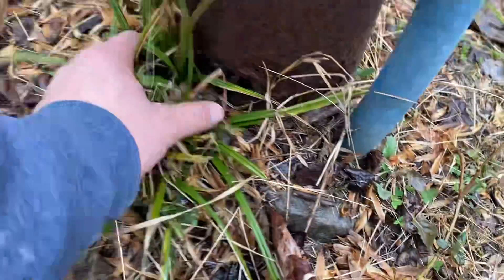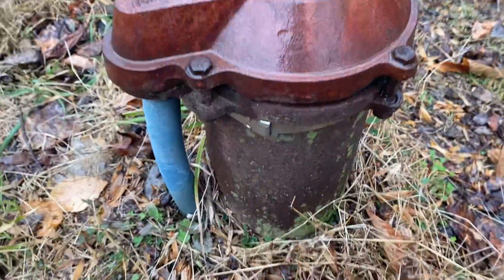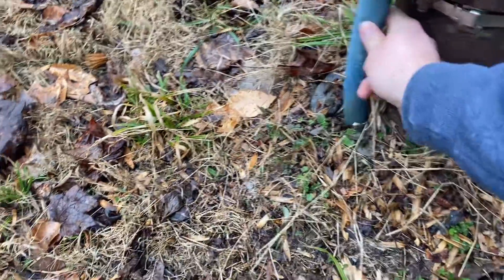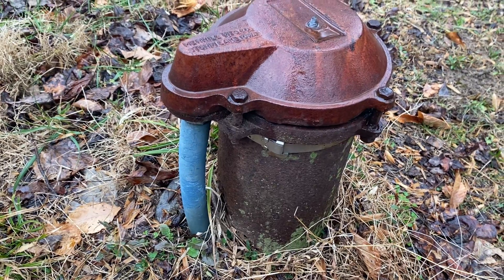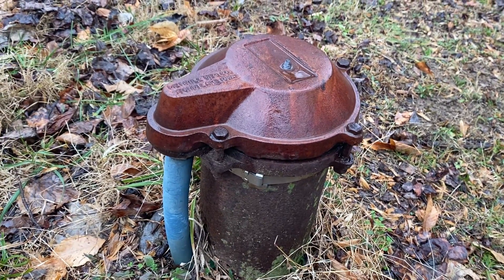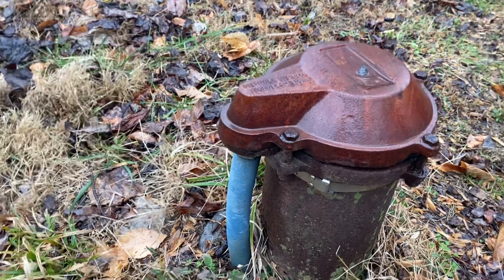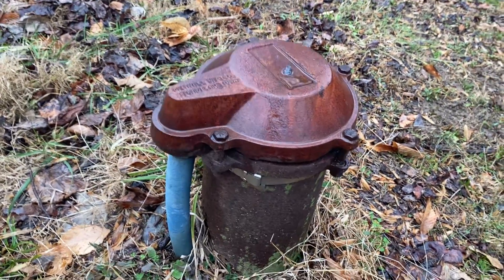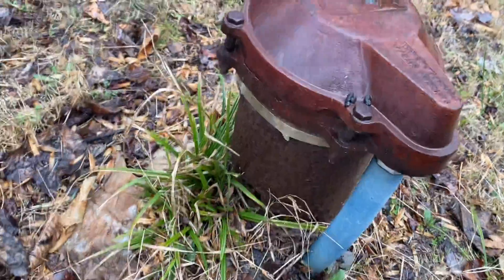Does Your Well Have A Hole In The Side Of It?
Inspecting A Well Head With A Massive Hole In The Side Of The Casing!

 Steel Well Casings Will Always End Up With Holes